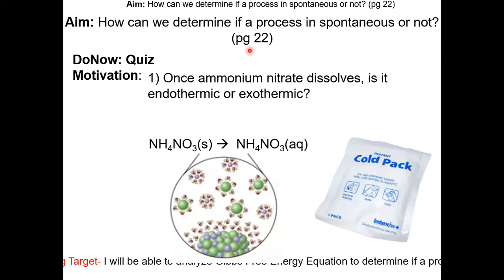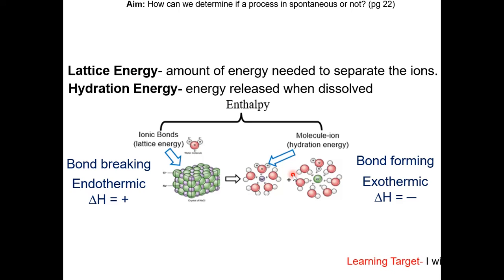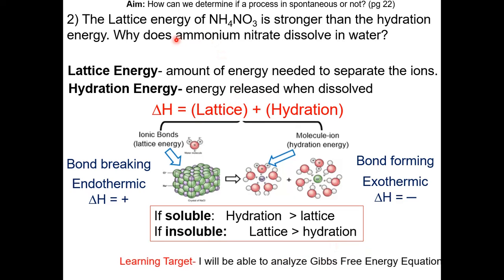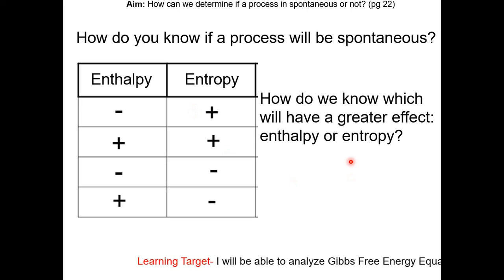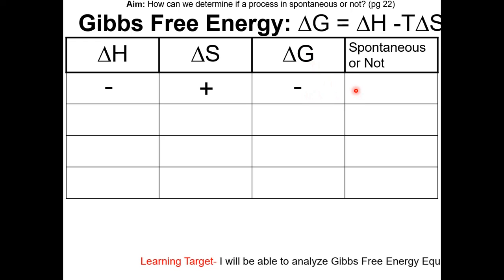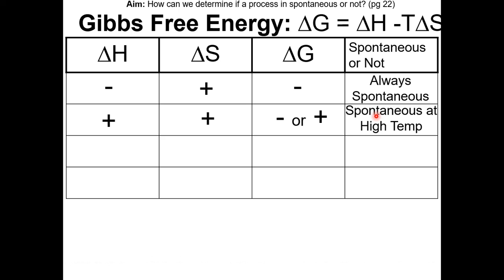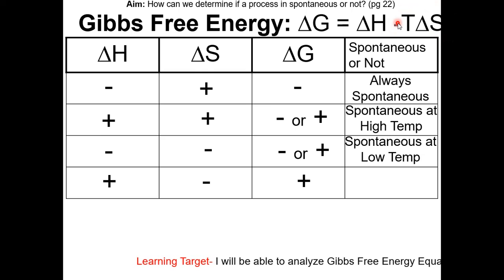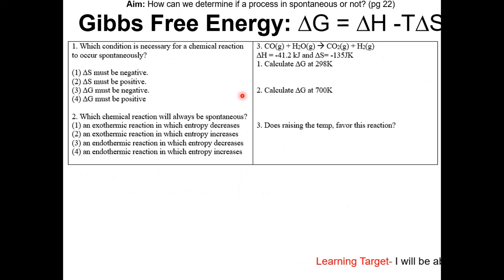5- Gibbs Free Energy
This is the 5th video lesson for Unit 10- Thermodynamics and Kinetics
*Note the page is 21 (not 22) in the packet

Time Stamp
3:25 - Free Energy